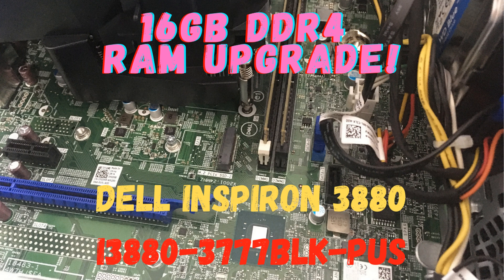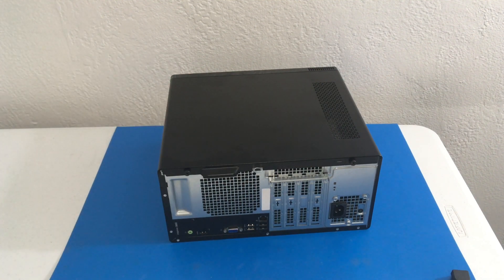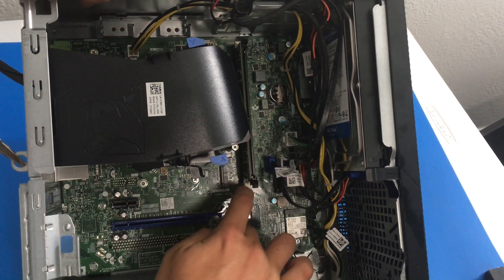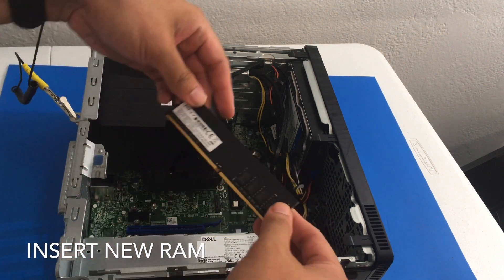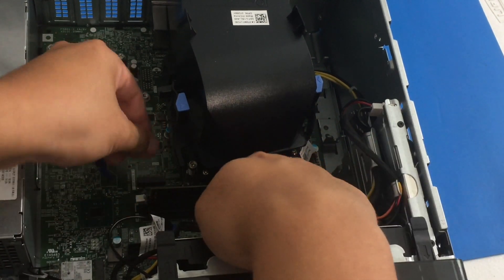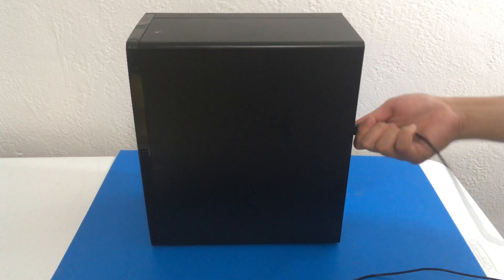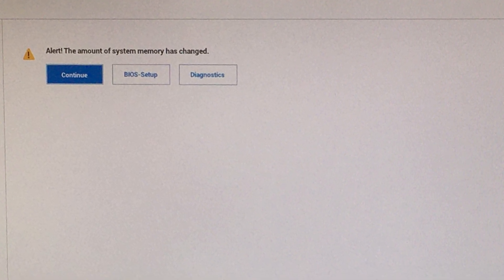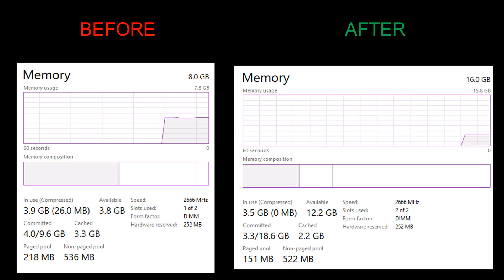16GB Ram Upgrade! Dell Inspiron 3880 I3880-3777BLK-PUS - PNY - 8GB 2666MHz DDR4 DIMM Desktop Memory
I wanted to use ram that I know would run at 2666Mhz for this pre-built computer. The PNY Ram is great! See before and after screenshots toward the end of the video.

Original Ram - SK HYNIX KOREA 8GB 1Rx8 PC4-3200AA-UA2-11 HMA81GU6CJR8N

In case you were wondering, power supply is 200 watts 80 Plus Bronze. It also looks like a proprietary 6 pin connection rather than the standard 24 pin motherboard connection.

Dell Inspiron 3880 Desktop PC, Intel Core i3, 8GB Memory, 1TB Hard Drive, Windows 10, I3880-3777BLK-PUS
10th Generation Intel Core i3
8GB of Ram at 2666 Mhz
1TB Hard Drive at 7200 rpm
802.11ac
Optical Drive (DVD drive)
Media card reader.
USB 3.2 and USB 2.0 ports
Has an SD Card Slot